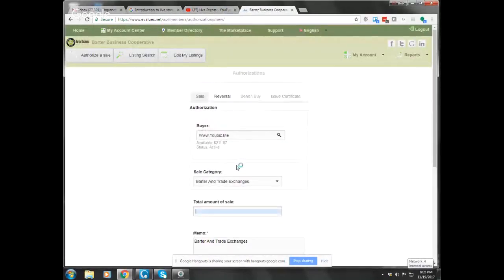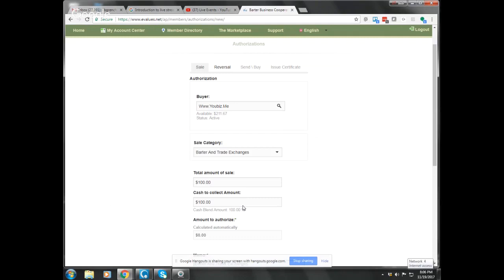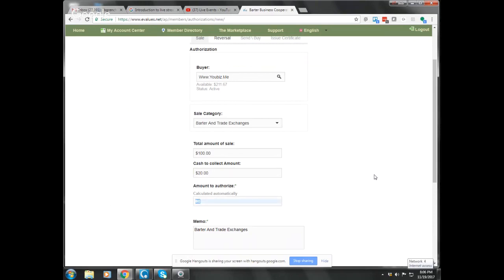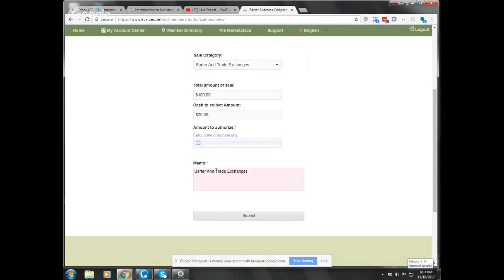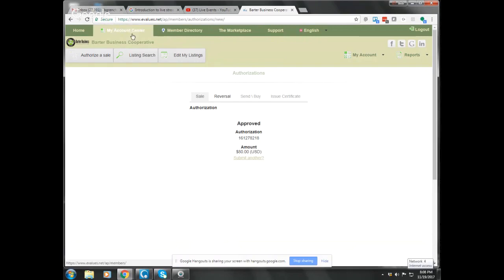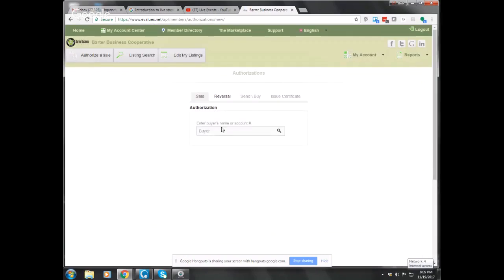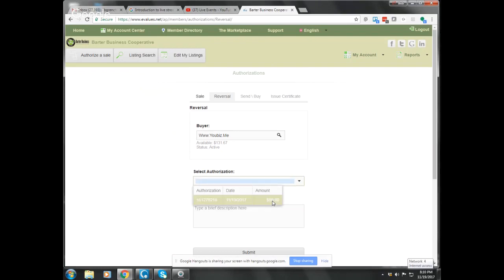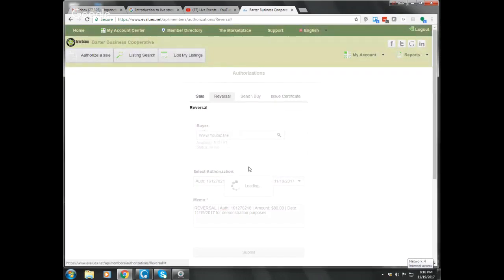How to process a trade/barter transaction on BBC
This video depicts how to post a transaction on the Trade Alliance platform.